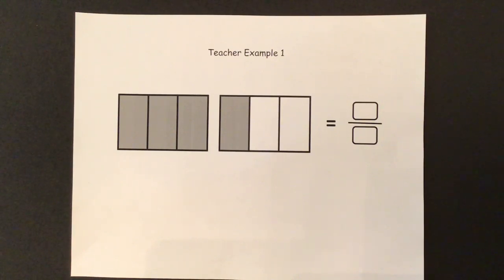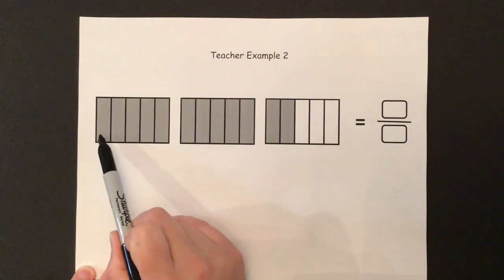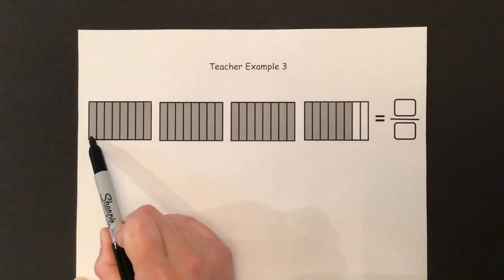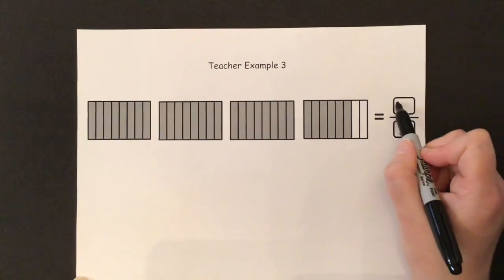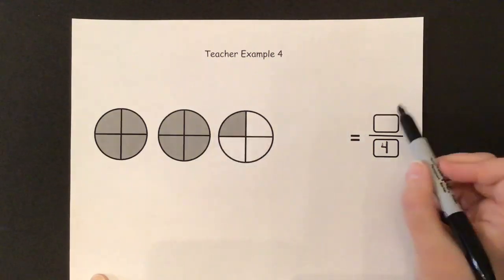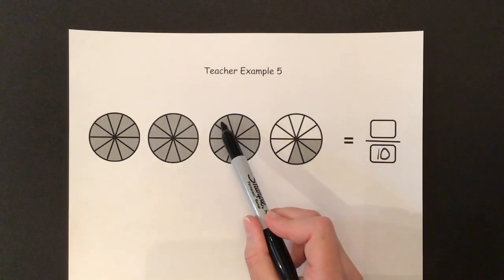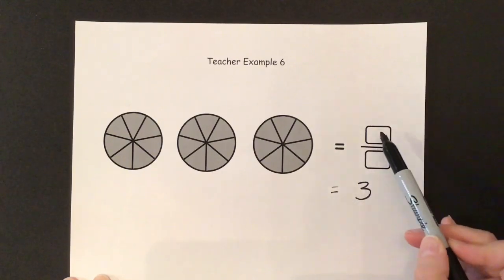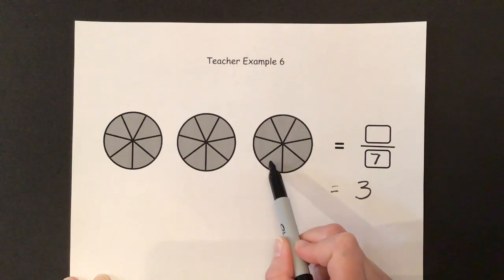Naming Fraction Amounts Greater Than a Whole